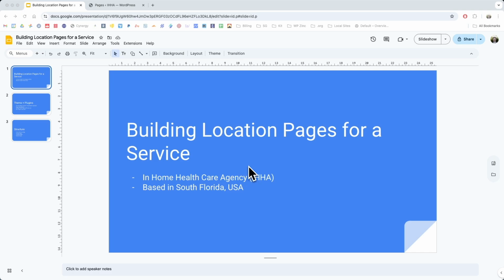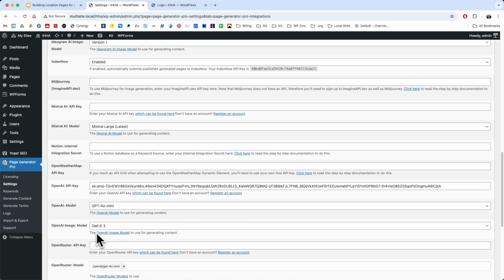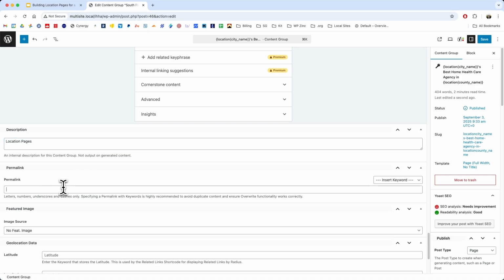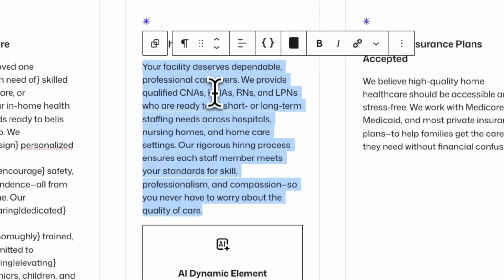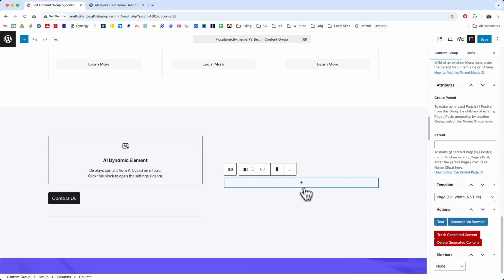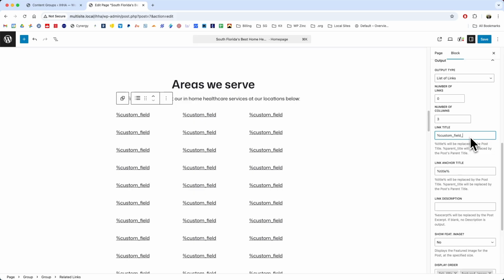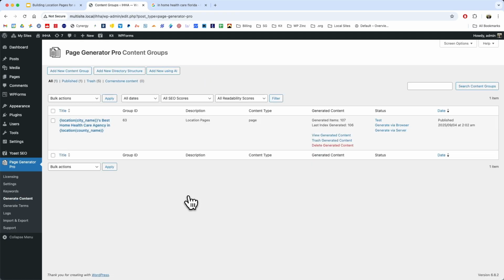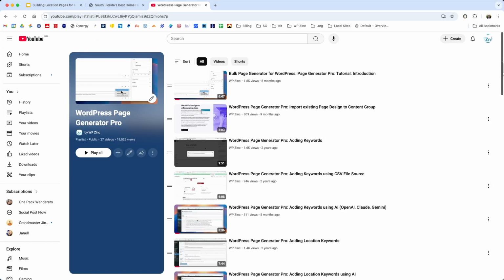How to build Location Pages for Local SEO in WordPress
Learn the essentials with this local SEO tutorial, designed to help your small business marketing efforts. Discover effective local SEO tips and how to mass generate programmatic SEO pages in WordPress for location and search results, for a business offering a single primary service.

0:00 - Introduction
1:25 - Home and Contact Pages
2:35 - SEO Configuration
3:48 - Plugin Configuration
6:33 - Location Keyword
8:48 - Location Content Group / Template
9:48 - Import Home Page as a Content Group for Locations
10:20 - Insert Location Keyword in Content Group
10:54 - Content Group: SEO Configuration
11:45 - Content Group: Other Configuration
15:10 - Content Group: Page Template
15:46 - Generate Test Page
16:12 - Using Spintax
17:27 - Using AI for Content
19:38 - Improving the Content Group
20:38 - Adding FAQs
22:04 - Using Global AI Instructions
23:37 - Using AI for Images
26:36 - Generate all Location Pages
27:19 - Interlinking Location Pages from Home Page
30:40 - Interlinking Location Pages within Locations
34:42 - Search Terms: Research
35:19 - Search Terms Keyword
35:44 - Create Search Terms Content Group
39:40 - Interlinking Search Term Pages in Site Footer
40:54 - Conclusion